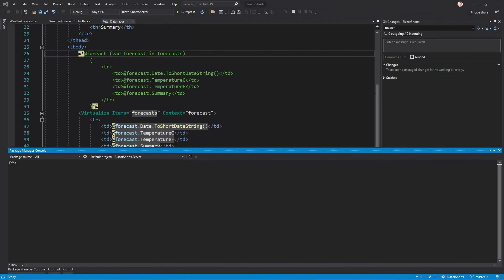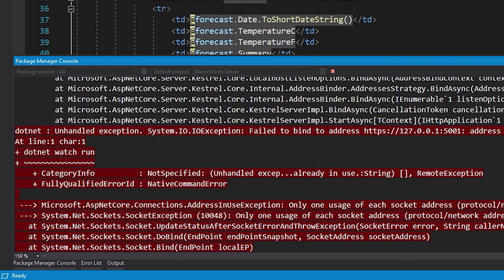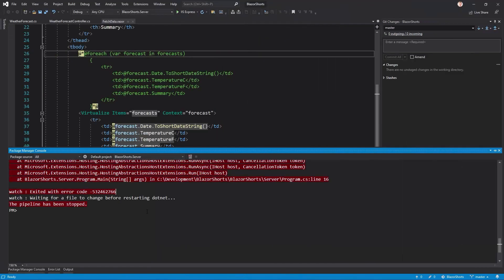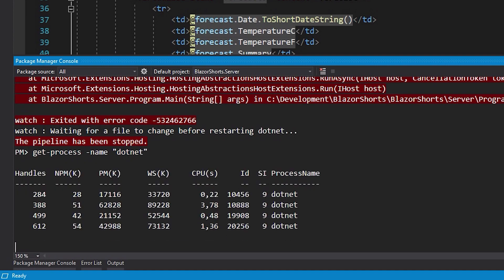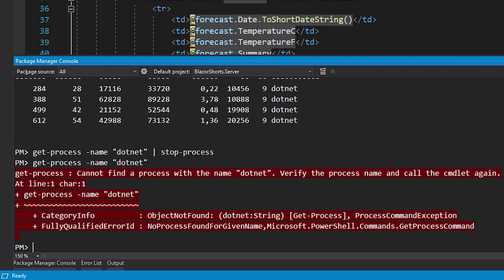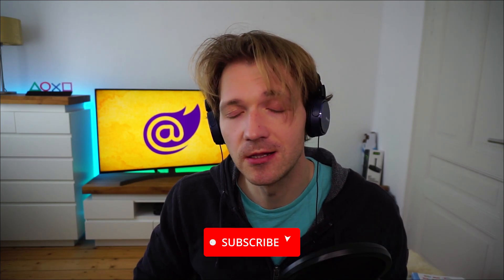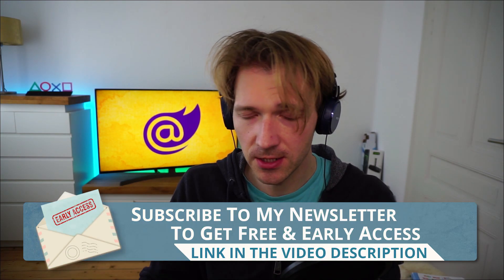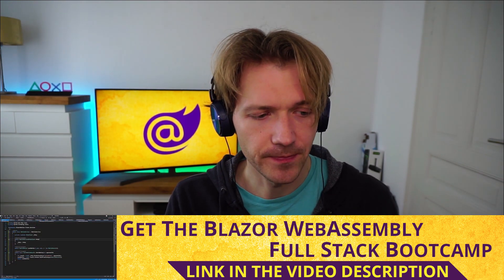How to Kill/Stop the "dotnet" Process | Blazor Shorts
🙏MANY THANKS TO THESE LOVELY PEOPLE:
Baris Keskin
Someone
Mathias
walter e watkins
Günther Dassel
Axel
Josh
Daniel Huber
Fredric Adell
Juan Carlos
Manolis
Pajani
Peter De Tender
P.
Jonas Granlund
Someone
Bobby
Kristina

Thumbnail: vector illustration/Shutterstock